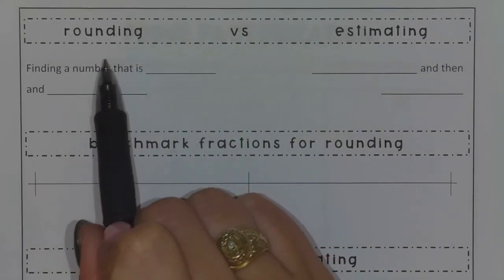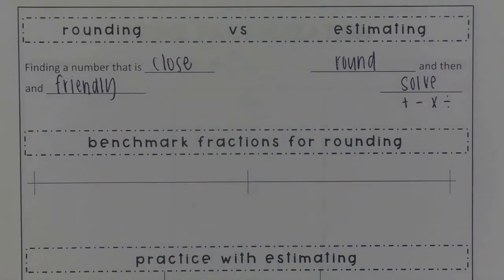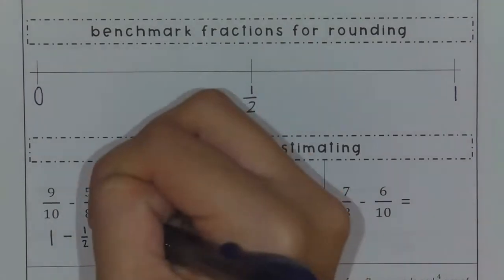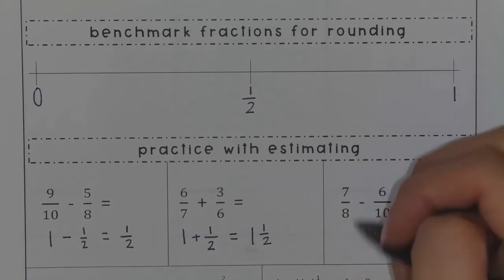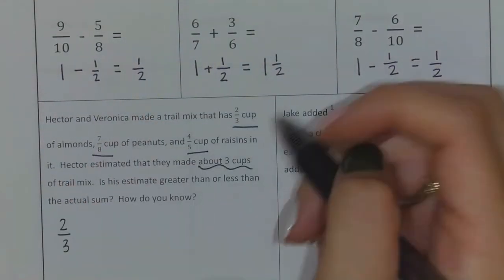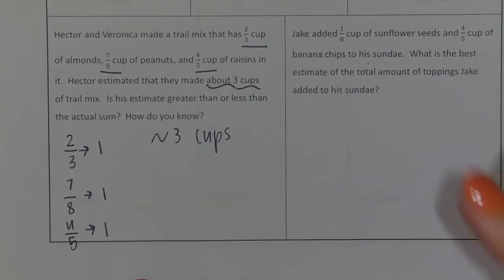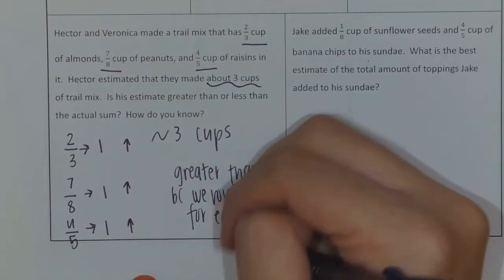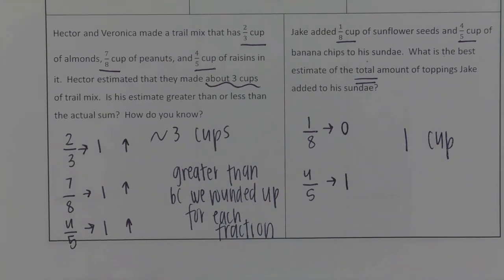Rounding and Estimating Fractions